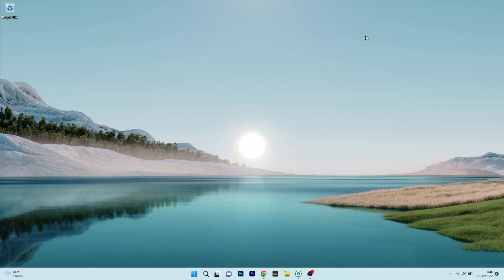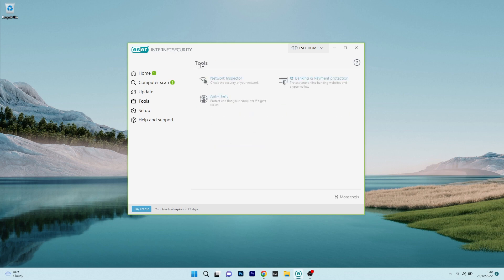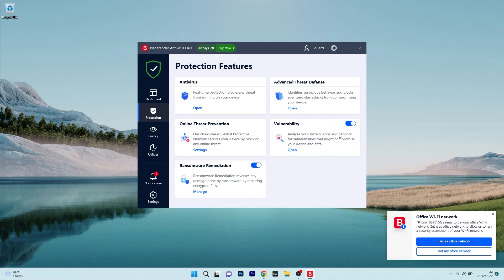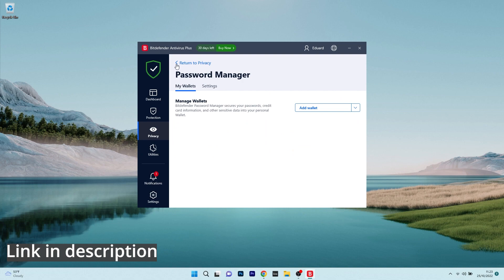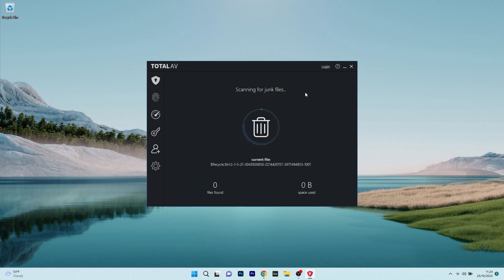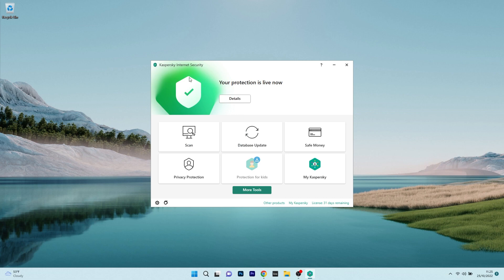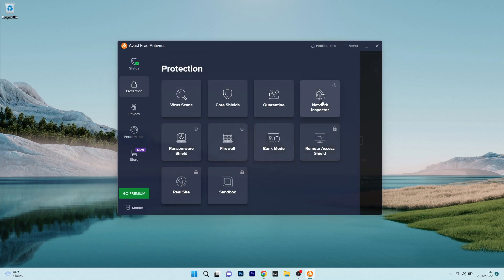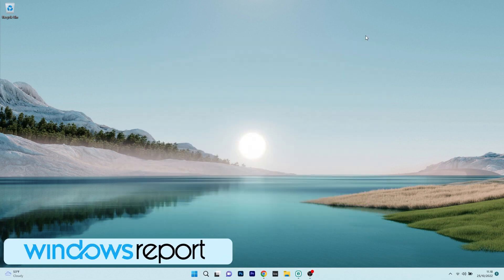5 Best Antivirus Software for Windows 11 in 2024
If you just installed Windows 11 or you already have it, but Windows Defender is not the best protection for you, then we highly recommend one of the following 5 Best Antivirus Software for Windows 11 in 2024! This list is comprised of top software that will ensure protection on many levels.

0:00 - Intro
0:13 - ESET
1:13 - Bitdefender
2:15 - TotalAV
3:07 - Kaspersky
4:04 - Avast